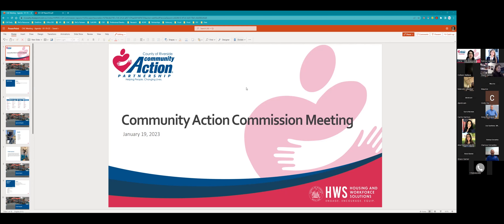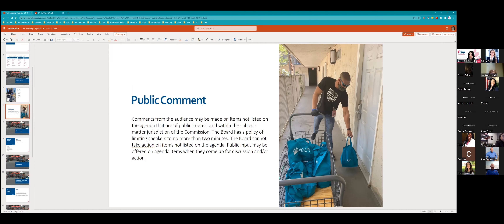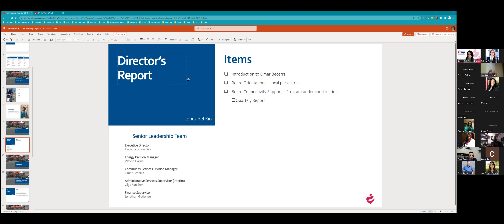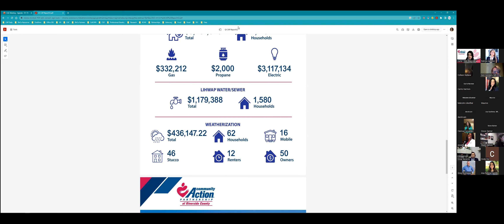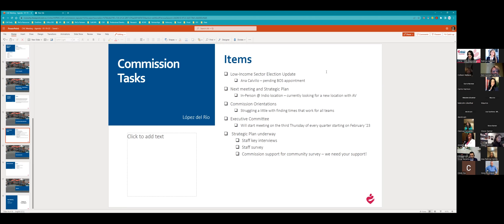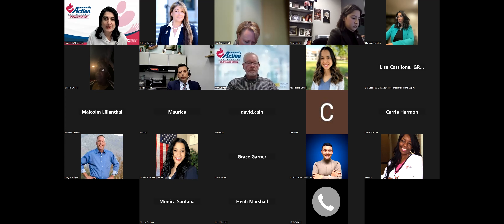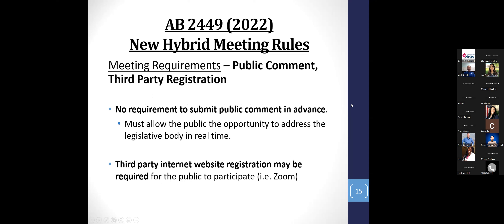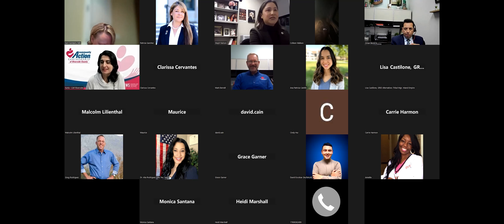Community Action Commission Meeting 1-19-23